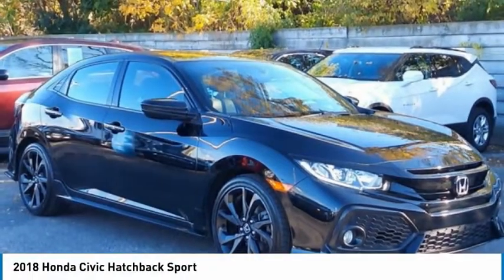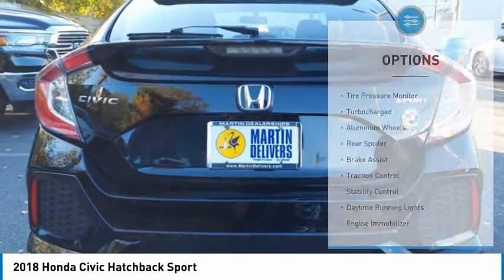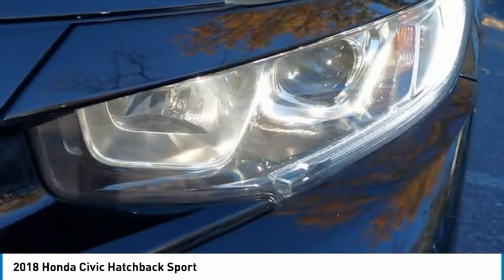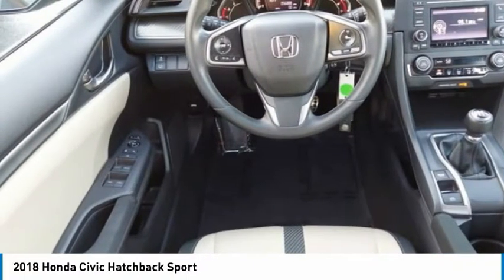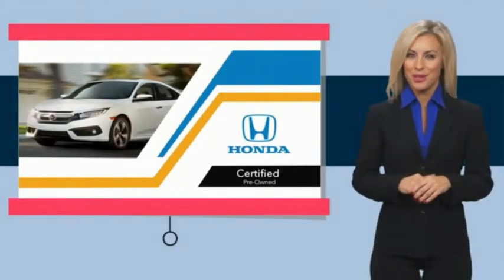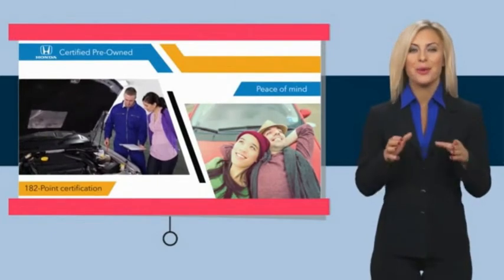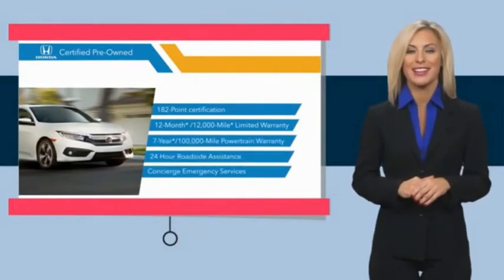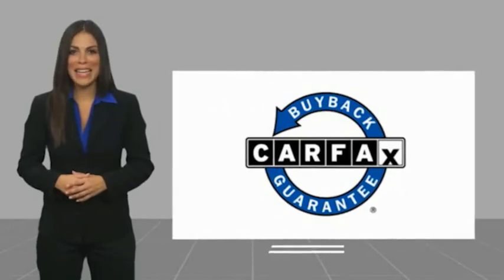2018 Honda Civic Hatchback Martin Honda Kia Mazda H205020A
2018 Honda Civic Hatchback Sport

Certified. Black 2018 Honda Civic Sport FWD 6-Speed Manual 1.5L I4 DOHC 16V Exterior Parking Camera Rear, Fabric Seating Surfaces.Recent Arrival! 29/38 City/Highway MPGHondaTrue Certified Details:* Powertrain Limited Warranty: 84 Month/100,000 Mile (whichever comes first) from original in-service date* Warranty Deductible: $0* Limited Warranty: 12 Month/12,000 Mile (whichever comes first) after new car warranty expires or from certified purchase date* Roadside Assistance for the duration of the Certified Pre-Owned Limited Warranty. Up to two complimentary oil changes within the first year of ownership. SiriusXM 90-Day Trial* 182 Point Inspection* Vehicle History* Transferable Warranty* Roadside AssistanceAwards:* 2018 KBB.com 10 Most Awarded Brands * 2018 KBB.com Brand Image AwardsKelley Blue Book Brand Image Awards are based on the Brand Watch(tm) study from Kelley Blue Book Market Intelligence. Award calculated among non-luxury shoppers. Kelley Blue Book is a registered trademark of Kelley Blue Book Co., Inc.